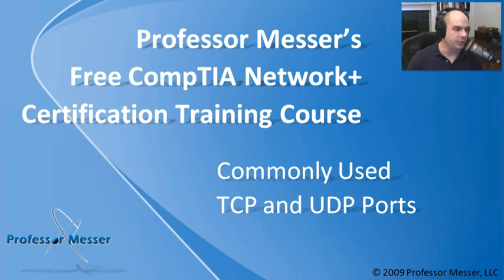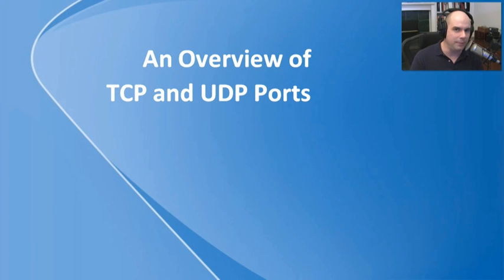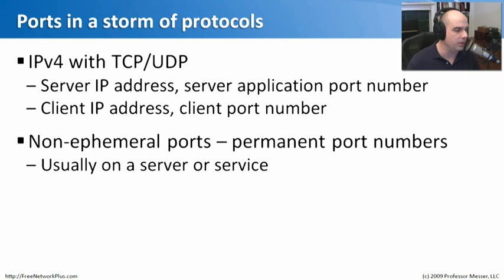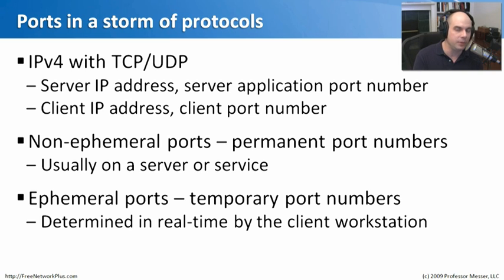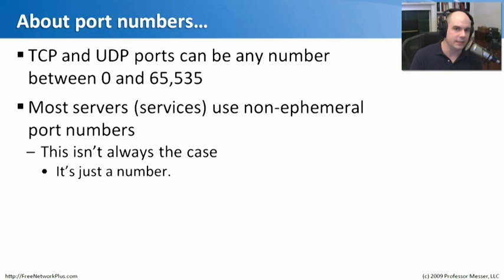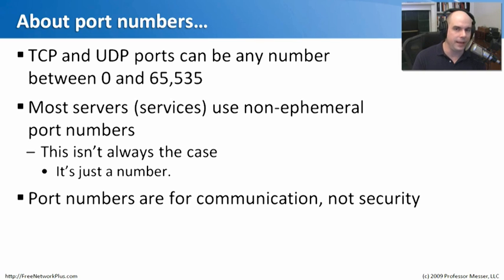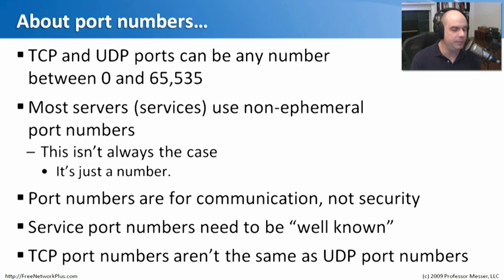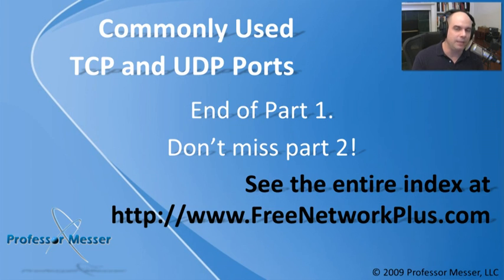Commonly Used TCP and UDP Ports - Part 1 of 2 - CompTIA Network+ N10-004: 1.2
If youve spent any amount of time around networks, you'll know that the most popular applications use well known TCP or UDP ports to communicate. In this video, we'll tell you the ports youll need to memorize to get through your CompTIA Network+ certification exam.